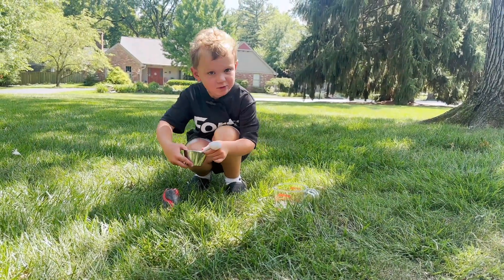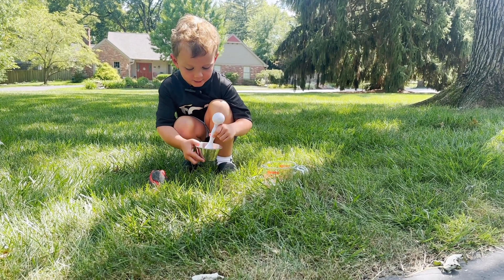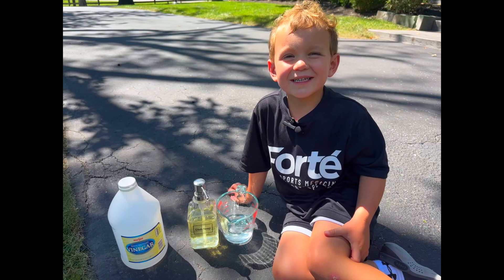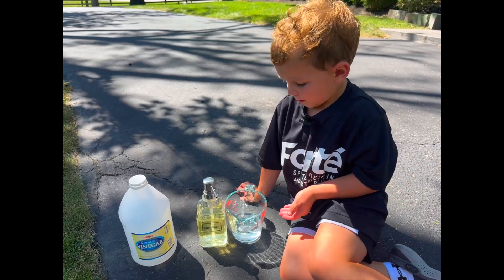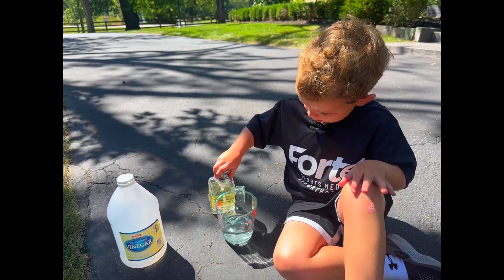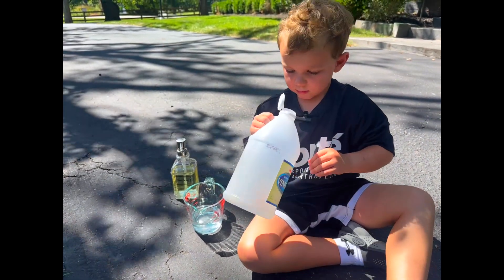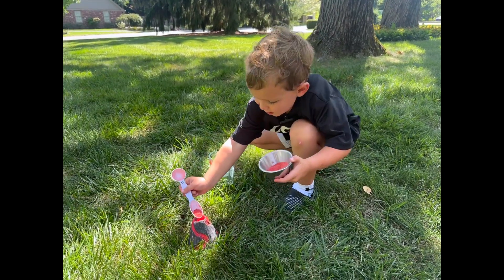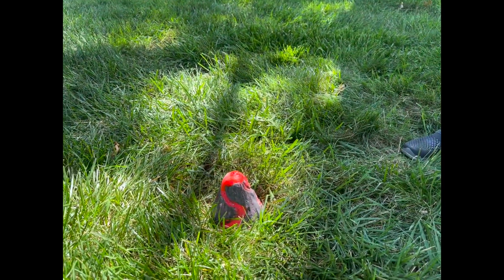Volcano Explosion. STEM Fun With Science!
Nash tries out his Build a Volcano Kit. Will it be a giant eruption?